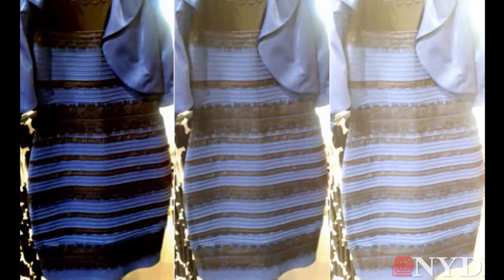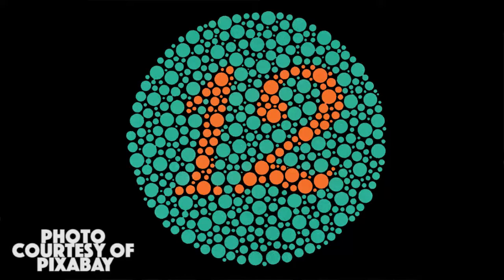Color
Do we all see the same colors? Our very own Jerica Lynn Rogers tells us all about it.